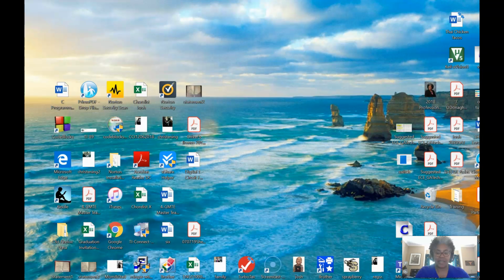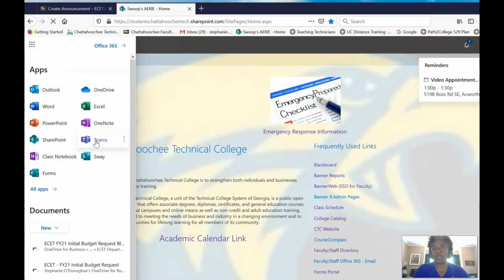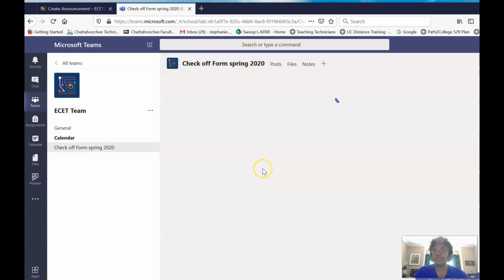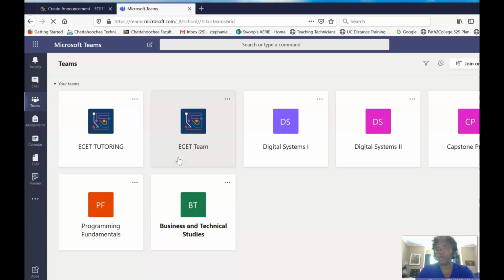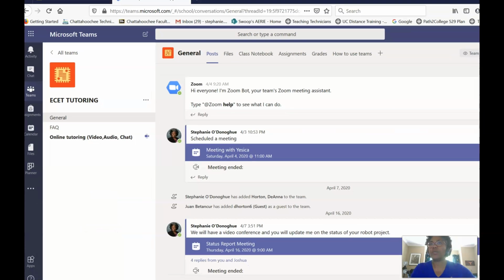Using Microsoft TEAMS to attend the class lecture or tutoring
This video shows how to get onto Microsoft TEAMS to get tutoring or join the class lecture.